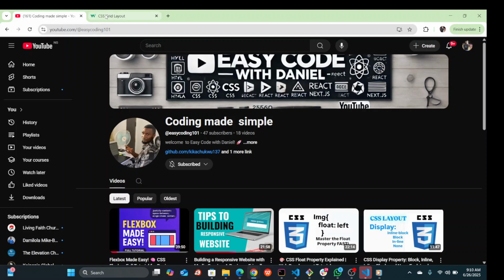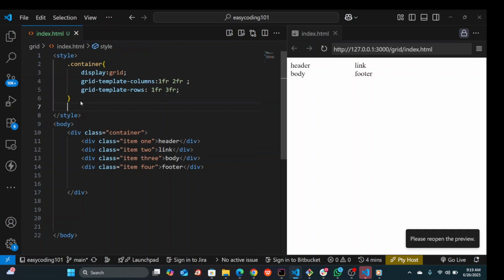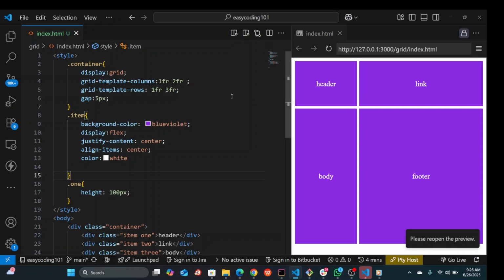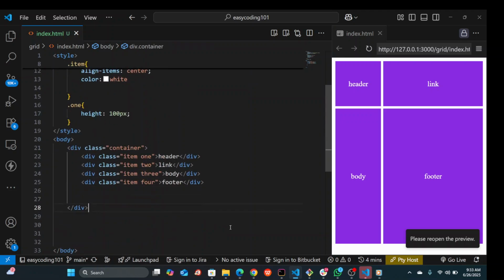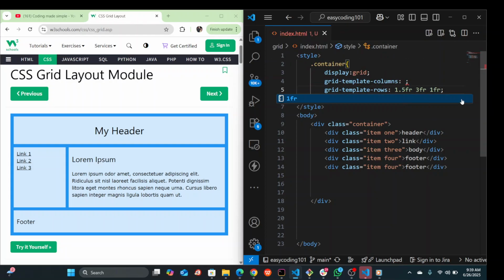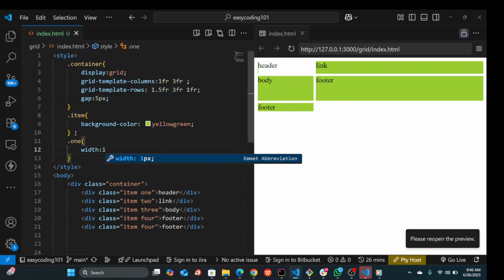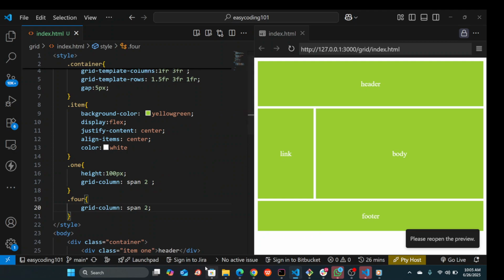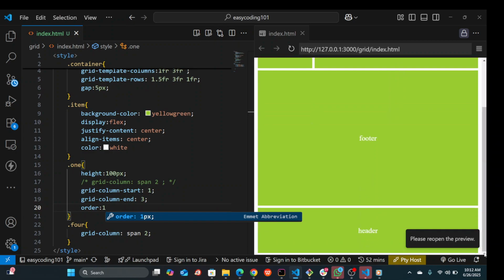Master CSS Grid in Minutes | Build Responsive Layouts Like a Pro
📄 Description
In this video, you'll learn everything you need to know to start using CSS Grid for your web layouts. Whether you're a beginner or looking to sharpen your frontend skills, this tutorial covers the basics of grid containers, rows, columns, and how to build clean, responsive designs using Grid.

We'll cover:

display: grid and grid-template-columns

Grid rows and gaps

Spanning columns and rows

By the end of this video, you'll be able to design flexible and powerful layouts with ease!